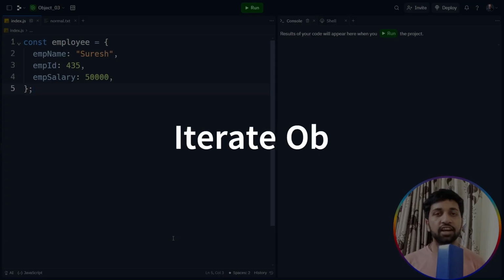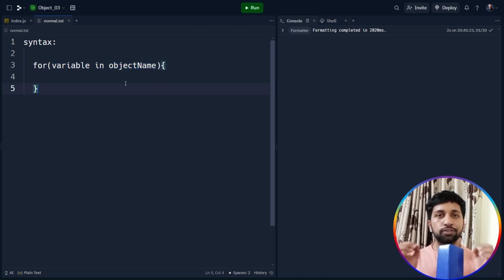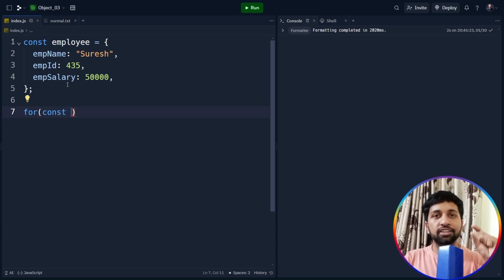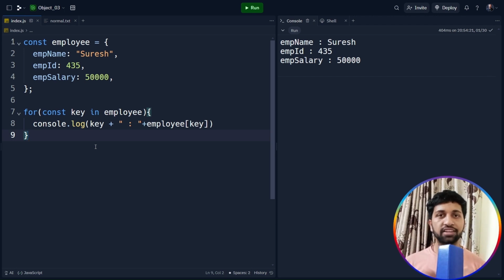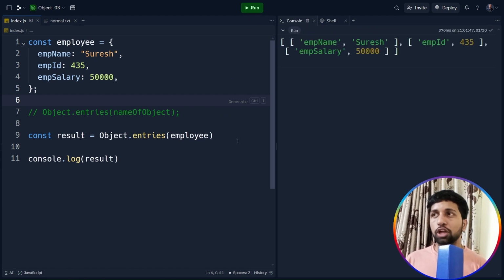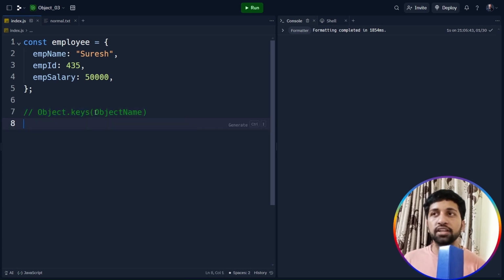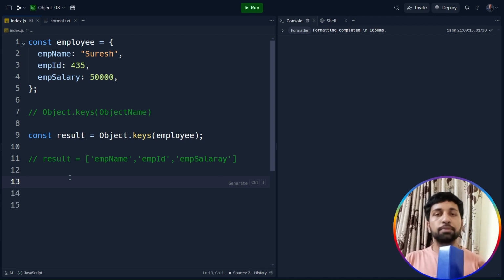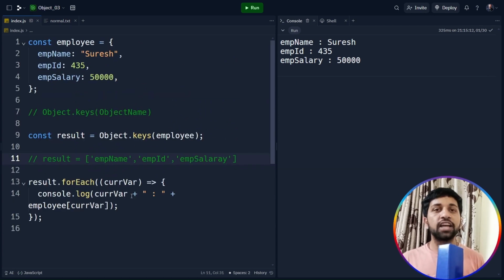How to iterate an Object | Object in JavaScript : #03 | JavaScript: Basics to Advance #28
TimeStamps:

0:00 Intro
0:52 using for-in Loop
5:45 using entries() method
8:35 using keys() method
13:00 Outro